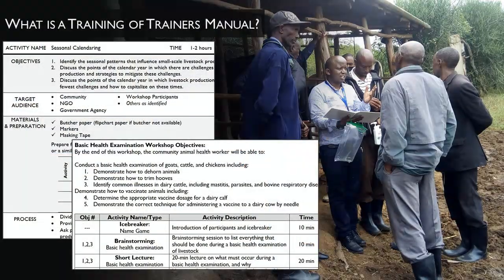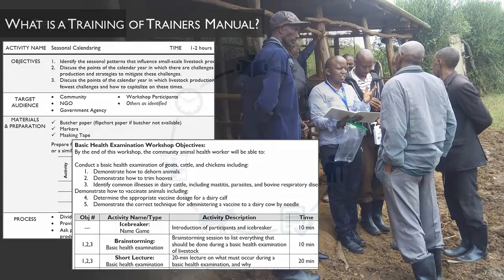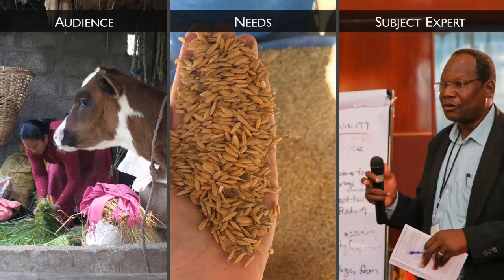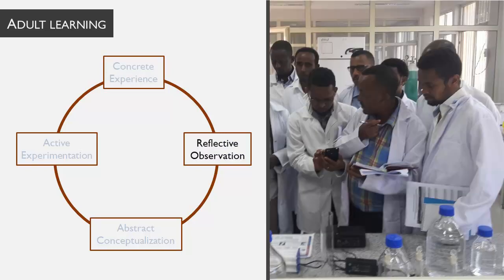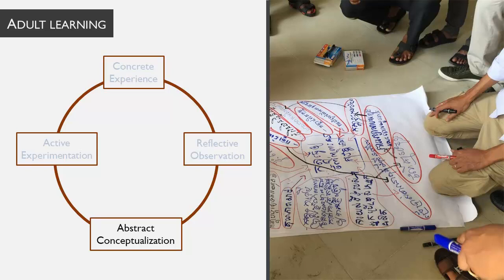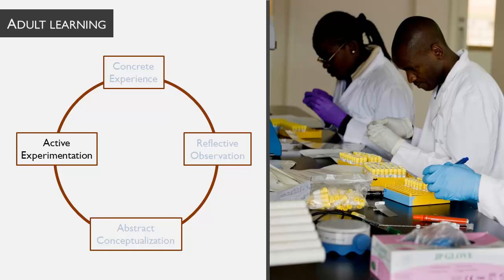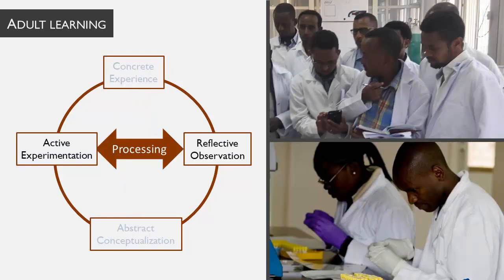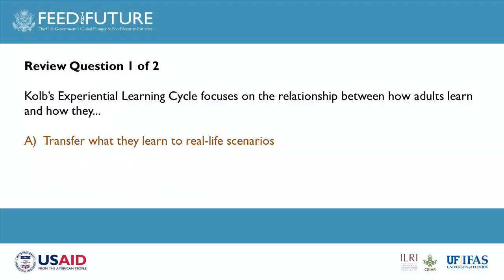Developing Training Manuals for Trainers, Video 1: Introduction and Adult Learning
Welcome, from the Feed the Future Innovation Lab for Livestock Systems This set of eight short training videos will explain how to develop training manuals that are designed for use by trainers. This is the first video of the series. We suggest that you follow through each video as outlined. However you can also skip to a specific video, if you wish. This videos is the first of the series and will provide a brief introduction to the fundamentals of “Adult Learning.”